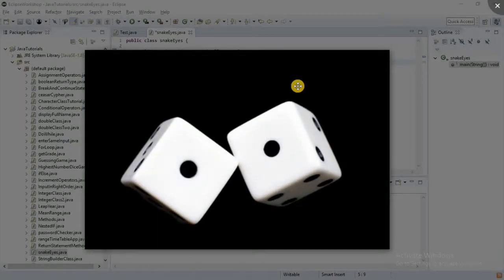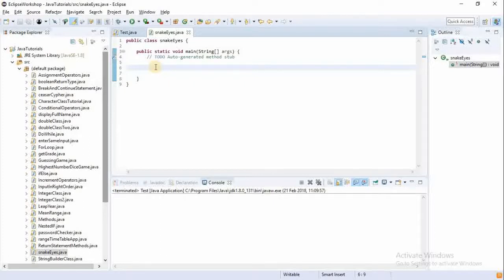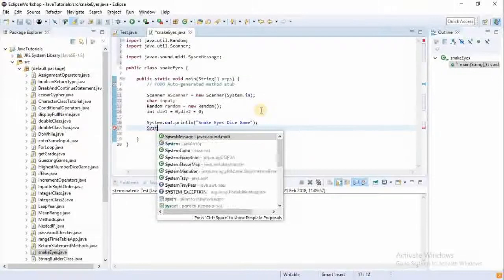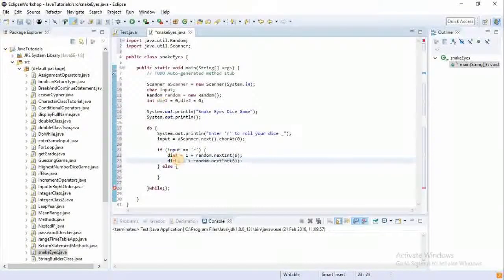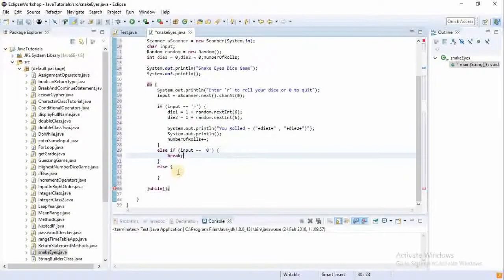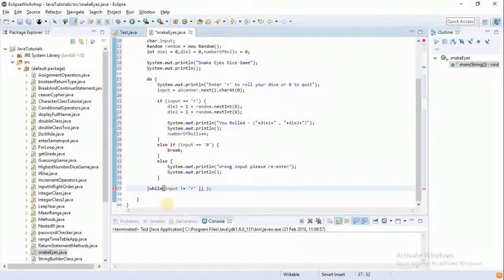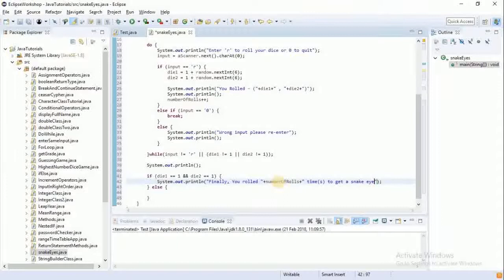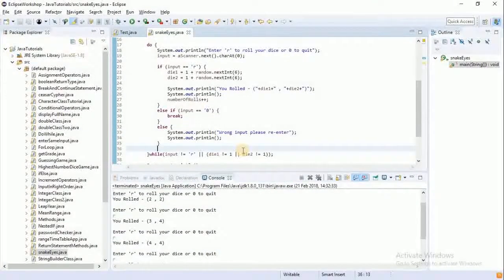Java Program: Snake Eyes Dice Rolling Game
The Sanke eye is when a dice is rolled and (1 , 1) is gotten for both dice.

This Java program is an implementation of that where the user entered a specific character when he or she is ready to roll the dice and the game doesn't stop except told otherwise by the user by entering 0 as a quit key until the snake eyes is rolled.

The random class is used to generate random numbers from 1 to 6 and each outcome of rolling the dice is displayed where the last outcome is (1 , 1) and therefore the snake eyes program exist.

After that, a success message is printed or you quit the game message if the user enters 0 as the quit key.